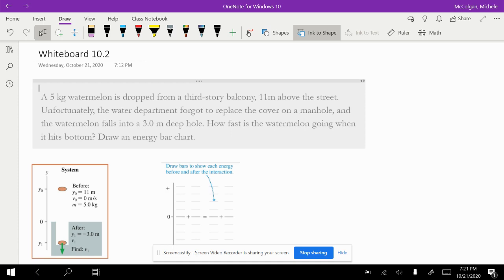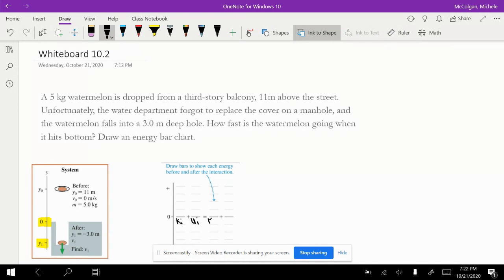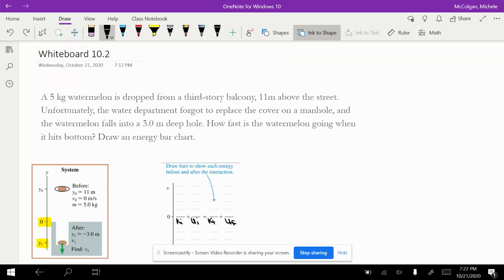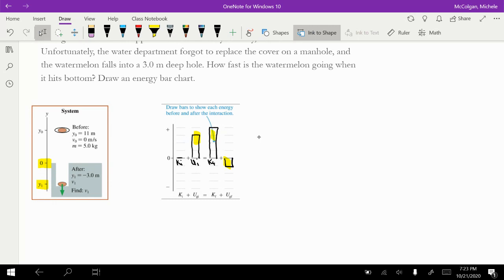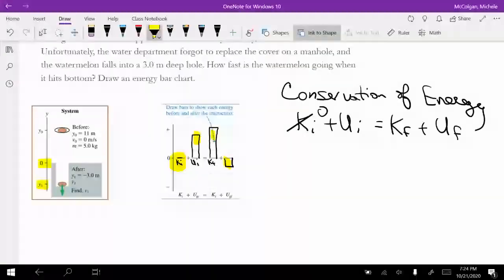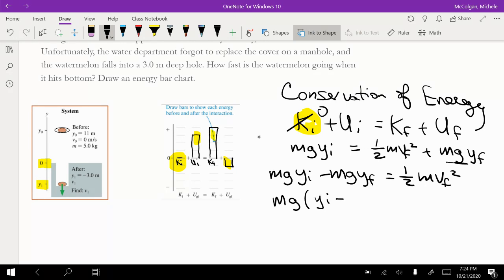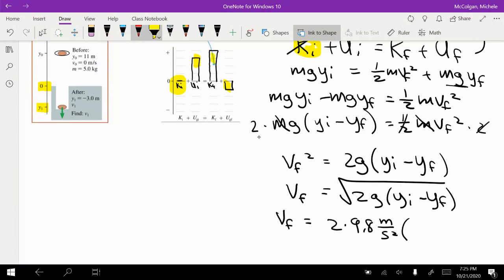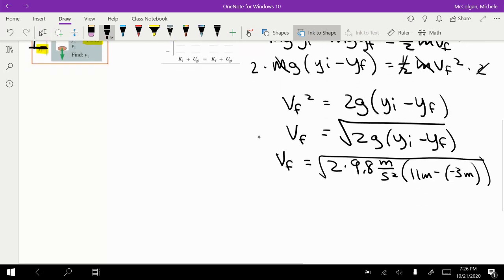Whiteboard 10.2 conservation of energy